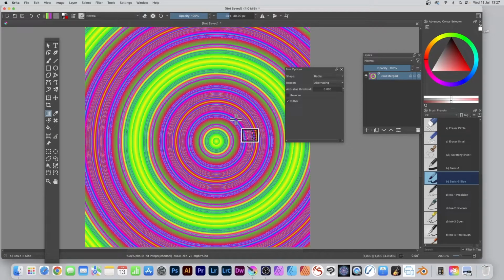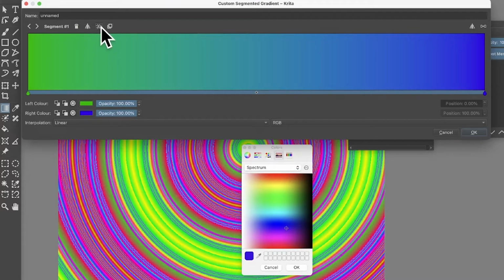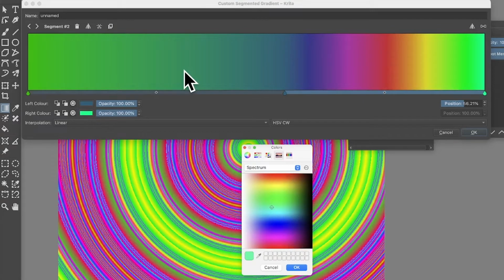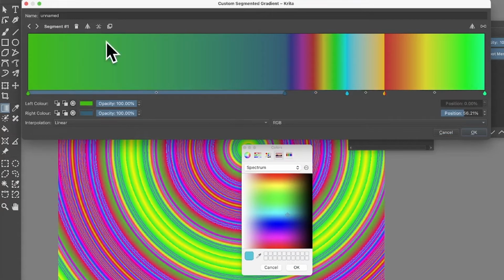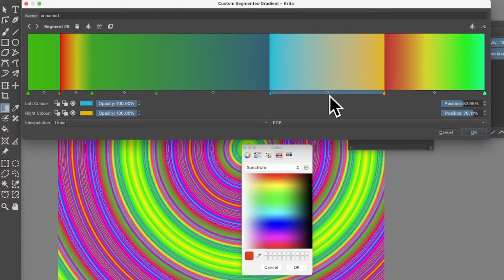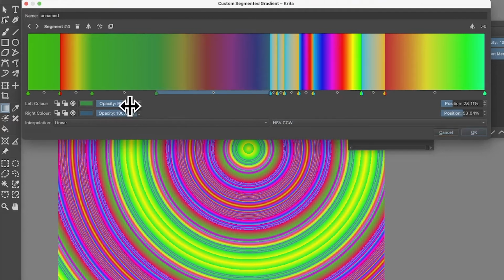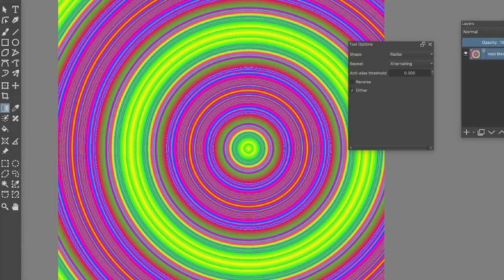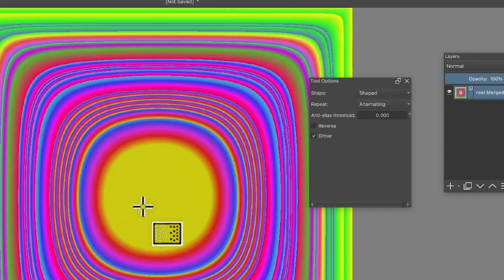KRITA Tutorial : Segmented Gradients | Hidden Color Effect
Krita : How to Use the gradient tool and segmented gradient creation and use and editing